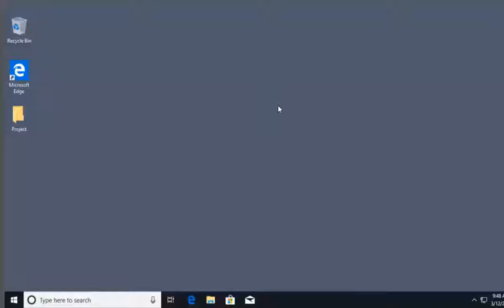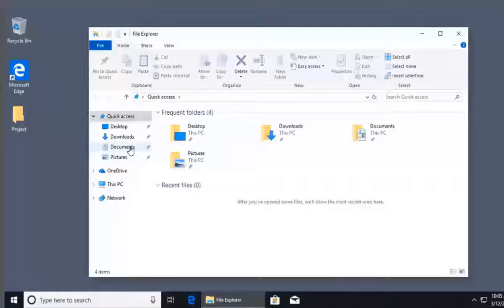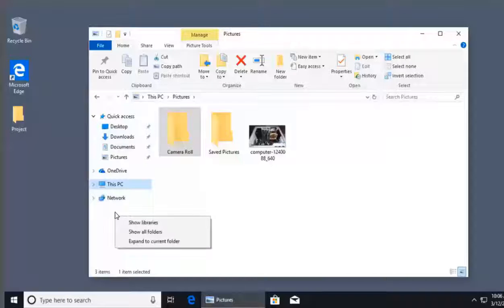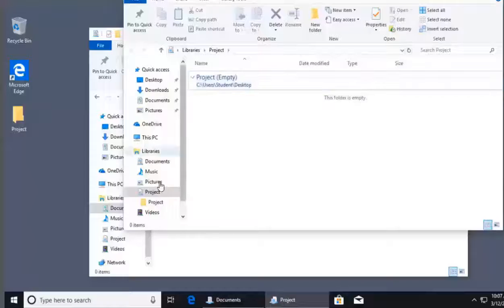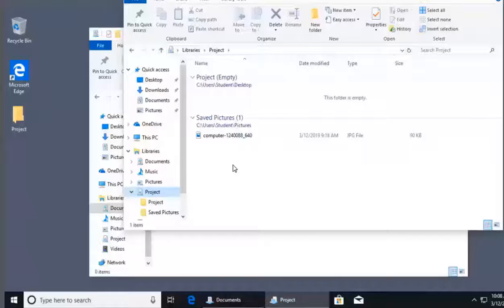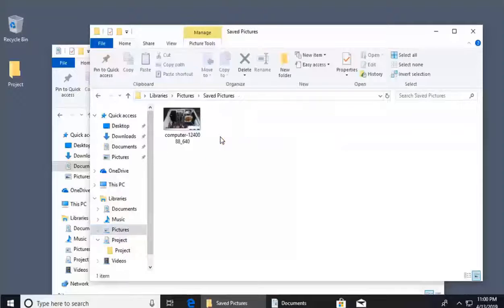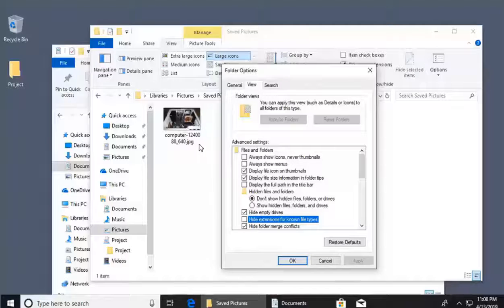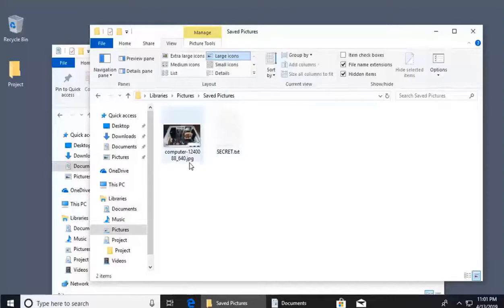video demonstration on how to Working with File Explorer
“Are you tired of getting lost in your files? Do you want to learn how to work with File Explorer like a pro? Then this video is for you! In this video, we’ll show you how to navigate and manage your files using File Explorer. We’ll cover everything from creating new folders to searching for files. So, whether you’re a beginner or an advanced user, you’ll find something useful in this video. Watch now and take your file management skills to the next level!”